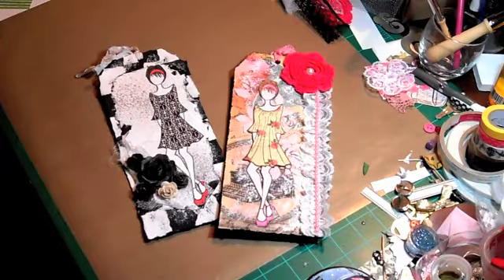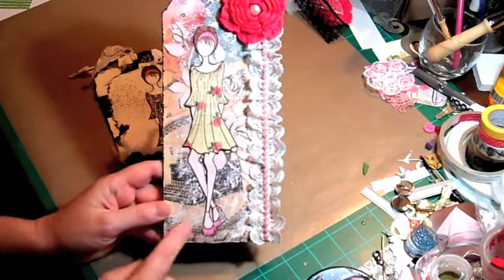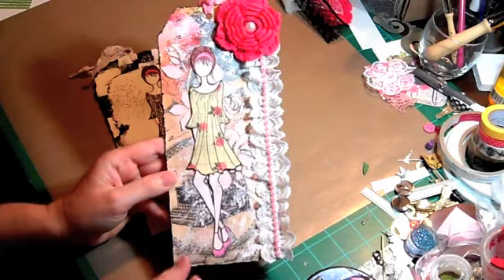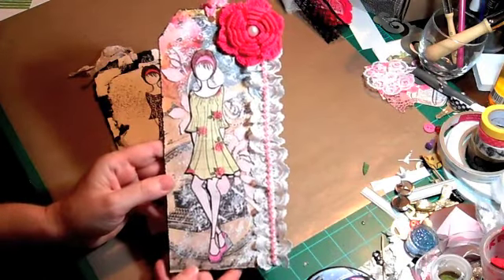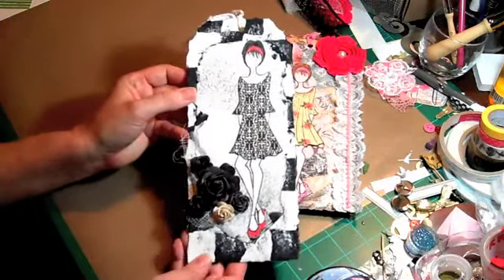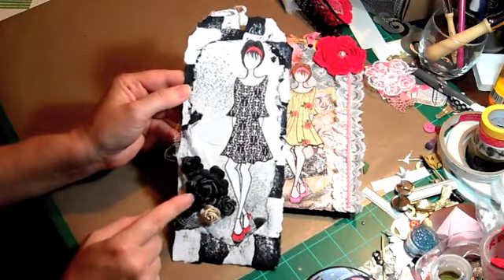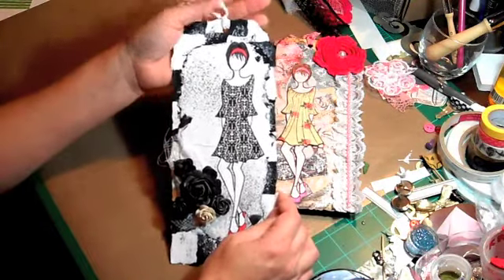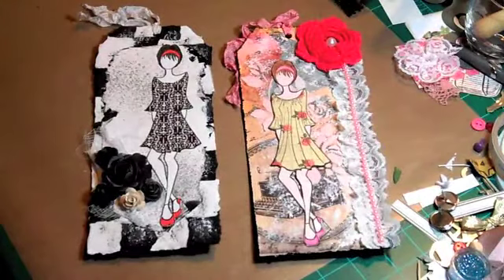I know more Prima Doll Tags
I just can't help it...I love making them. TFW Codi :)